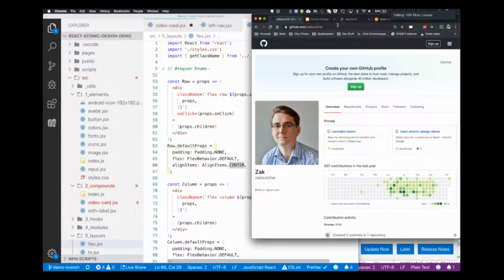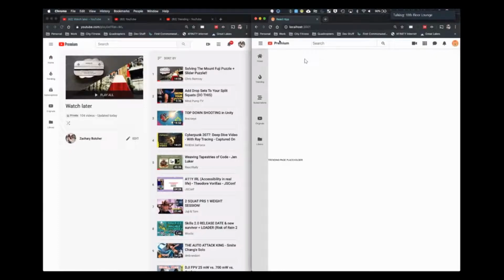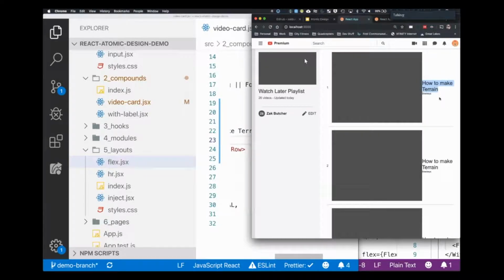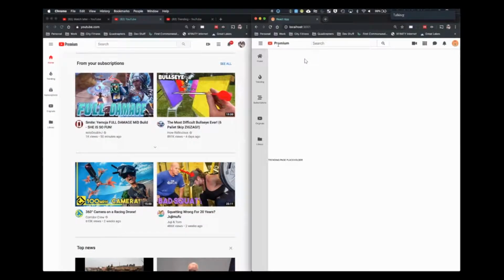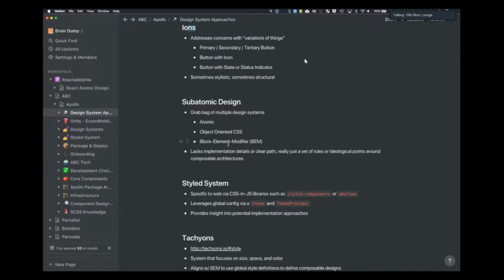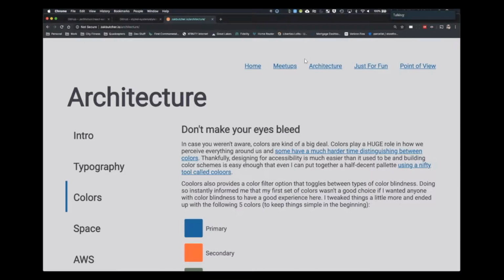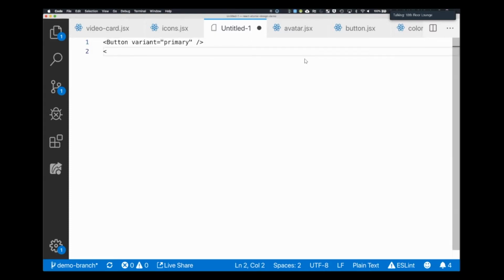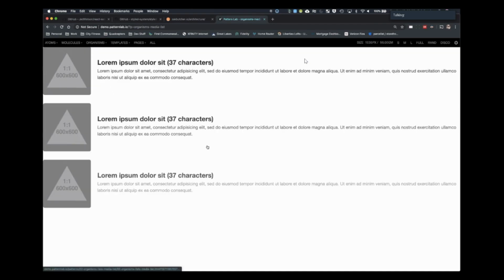Zak Butcher - Atomic Design with React Workshop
Description: Brad Frost's Atomic Design focuses on breaking down complex designs into core elements that can be reused to create increasingly complex designs that are resilient to change. In this workshop we'll dive into the core Atomic Design principles Brad presents and see how they apply to component design in React.

Bio: Zak is a software developer at Pariveda Solutions with more than 2 and a half years of experience building enterprise React applications. He also has experience with AWS and MEAN & LAMP stack development.